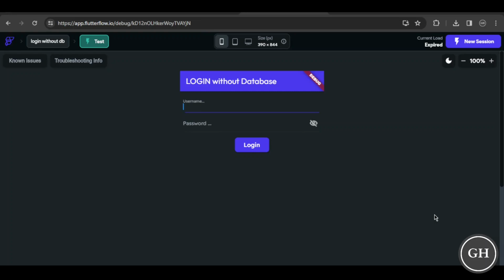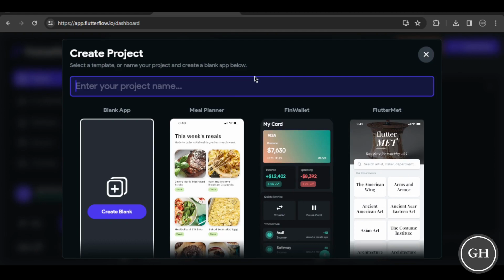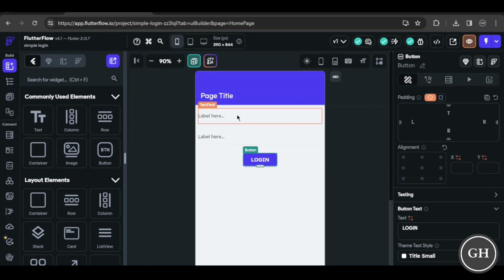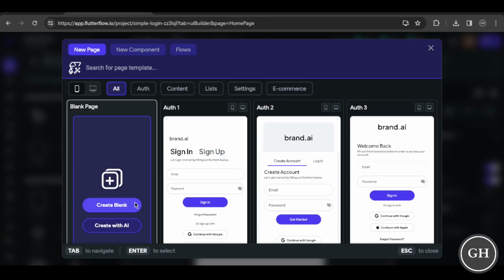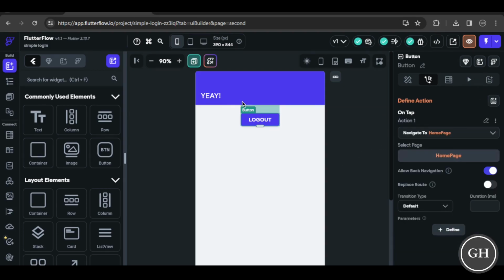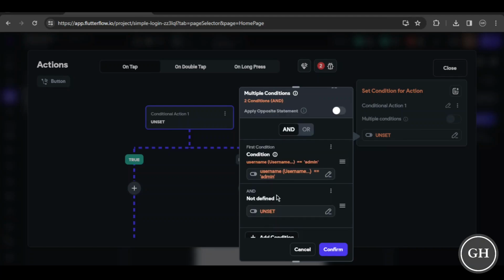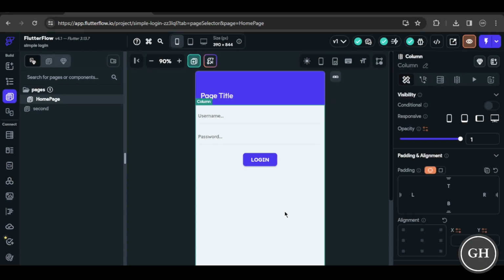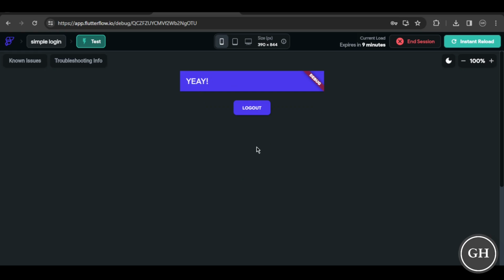Create a Simple Login Form in 10 Minutes | FlutterFlow | English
In this video, you will learn how to create a simple login form with FlutterFlow, a no-code platform for building native mobile apps. This video is perfect for beginners who want to learn FlutterFlow and build mobile apps without coding.